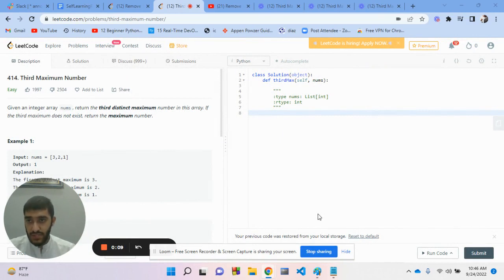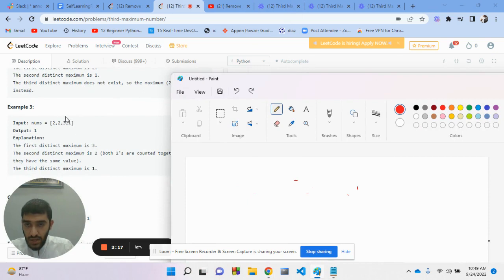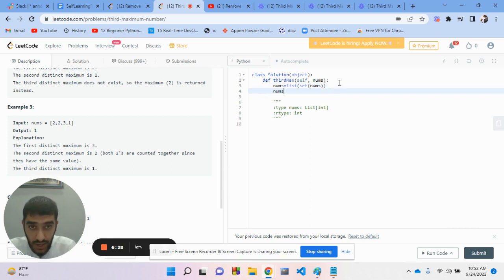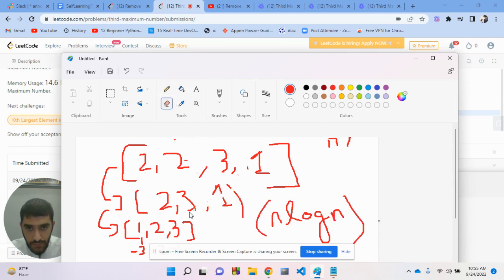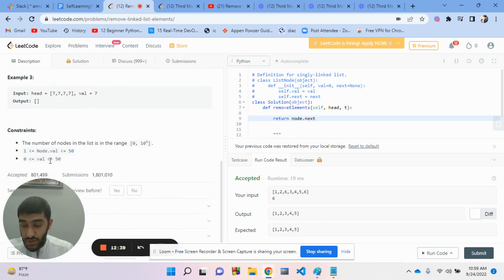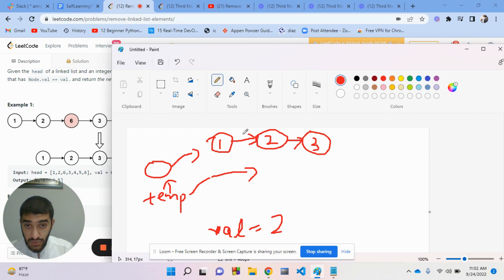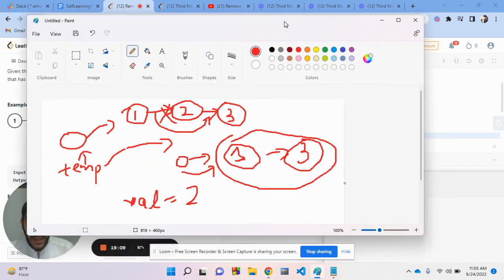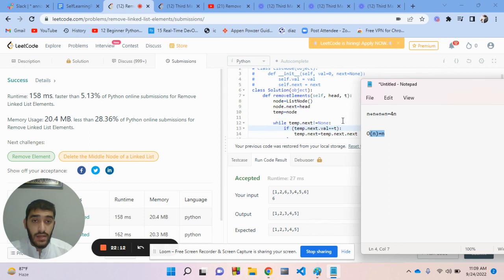LeetCode - Third Maximum Number & Remove Linked List Elements (Easy Python Solution)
Leetcode Problems(Window Sliding)
Leetcode - Third Maximum Number
Leetcode -  Remove Linked List Elements

Solving and explaining the Leetcode Questions with Easiest Method